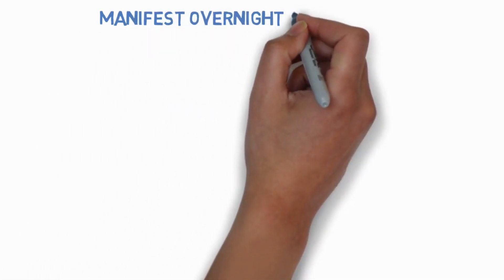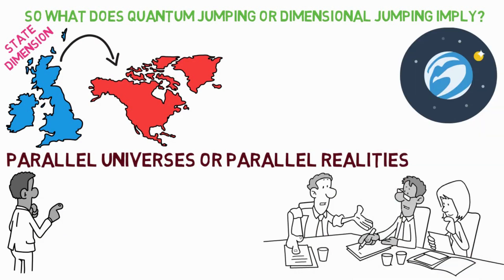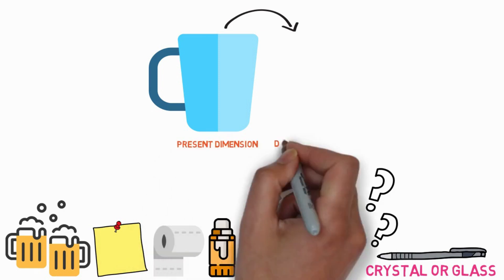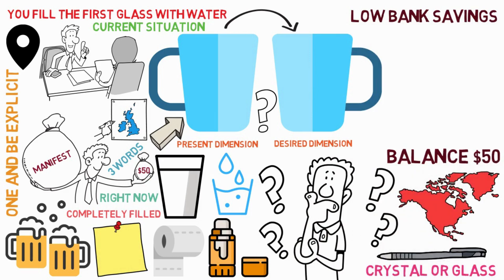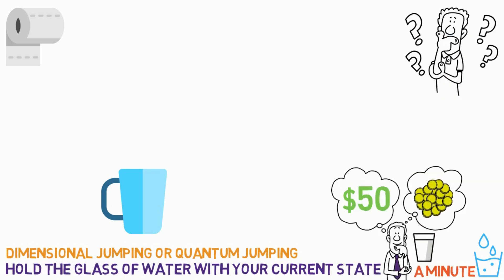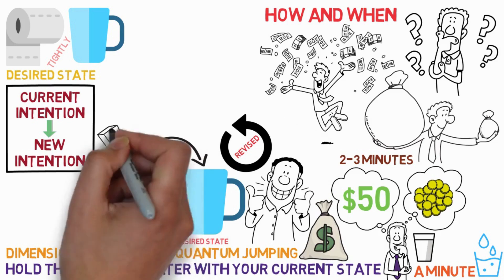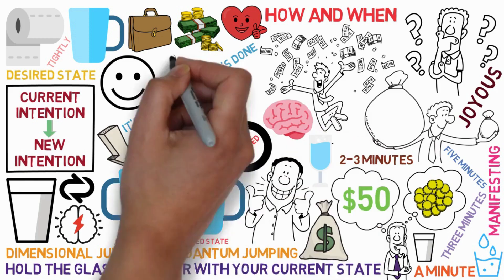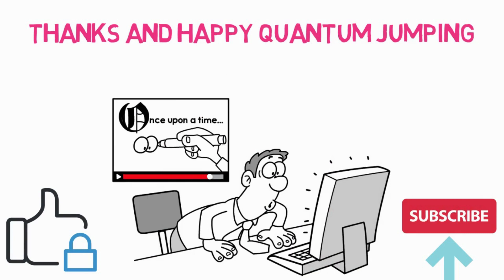MANIFEST Overnight - Two Cup Manifestation Technique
This Two Cup Method Quantum Jumping Technique will do miracles in your life. Many MANIFEST things overnight!
Yes! Amazing MANIFESTATION TECHNIQUE!
Are you someone struggling to manifest things? Then you have come to the right place. In this video, I am about to share a technique called Quantum Jumping or Dimensional Jumping.  I have been using this technique for many years and it helped me to receive opportunities and to attract money and fortune.
I hope this will help you as well.

MANIFEST Overnight - Two Cup Manifestation Technique is just right for you!

✅️ VALUABLE TOOLS AND SITES TO MAKE YOU SUCCEED

✨️Valuable books to reprogram your mind

✨️Change your life by taking massive action to increase your income

✨️How You Can Use Cutting Edge Brain Science Discoveries to Earn More Money, Overcome Your Fears, and Lose Unwanted Body Fat

✨️Do you want to unlock your brain for success?

1)This video has no negative impact on the original works. It is actually very positive.
2)This video is also for teaching & Informational purposes.
3)It is not transformative in nature.
We are getting some Clips from the given websites which are providing copyright-free content